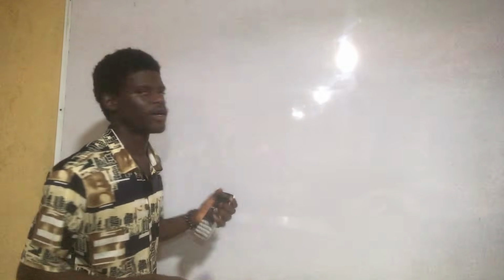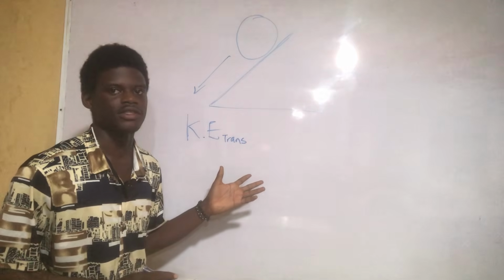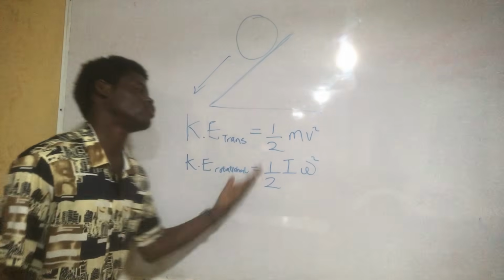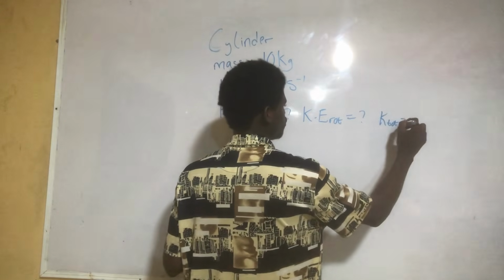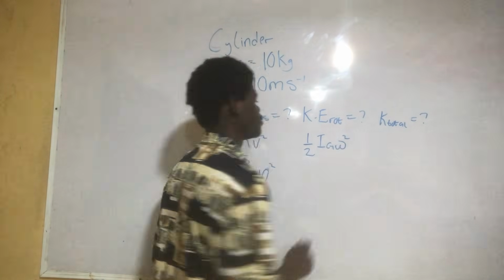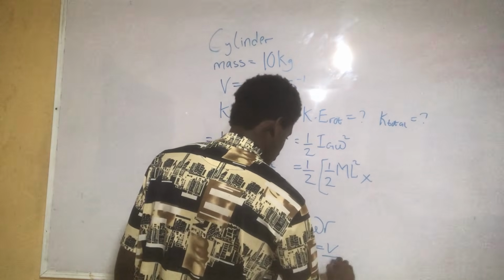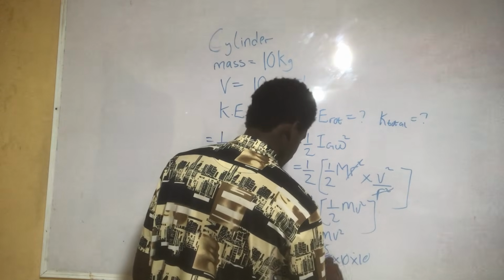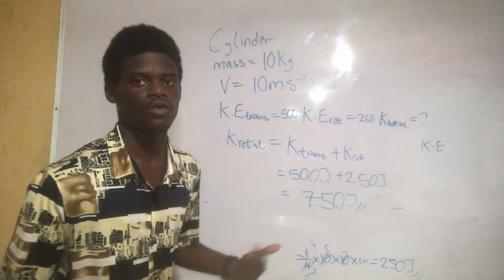Kinetic Energy Of a Rolling Body.